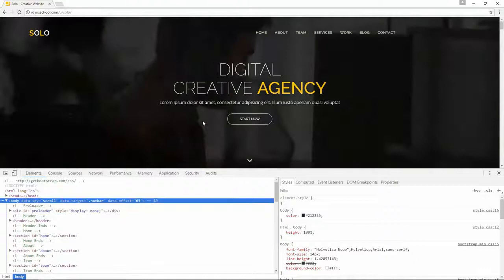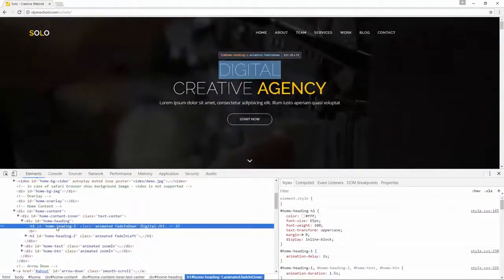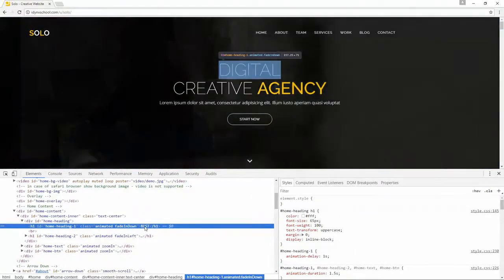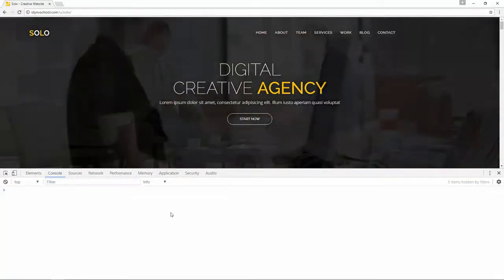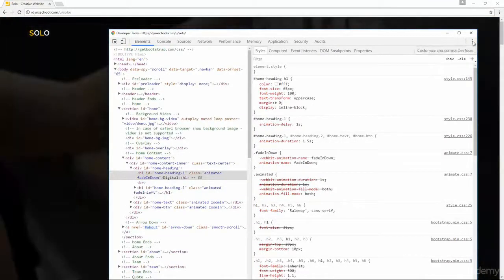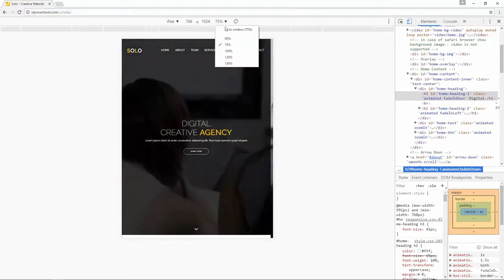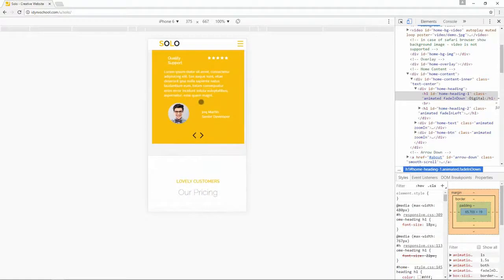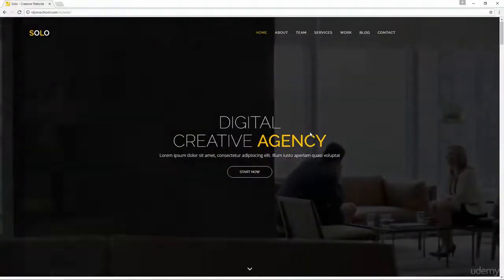Lecture 02 - What Is Web Developer Tool? | Web Development Tutorials | Technolot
This Technolot Web Development Full Course video will help you understand and learn Web Development in detail. This Web Development Tutorial is ideal for both beginners as well as professionals who want to master Web Development technologies. In this lecture, we are going to teach you about web developer tools that how web developers are using these tools and what are the top tools for web development.